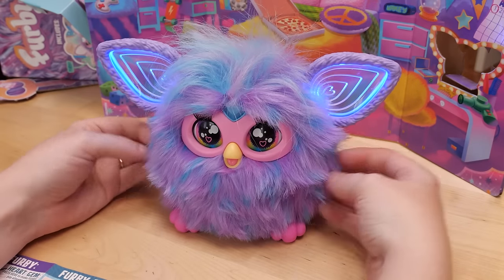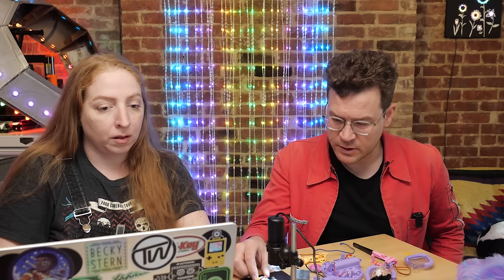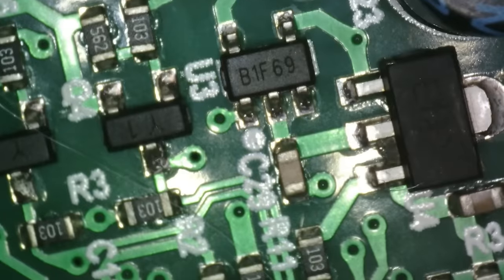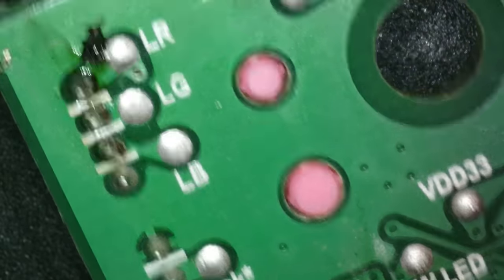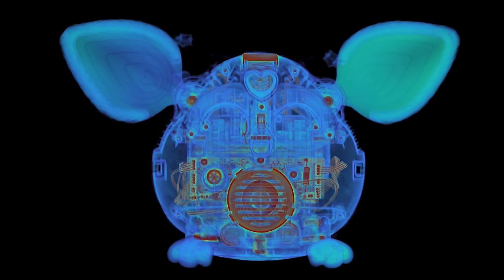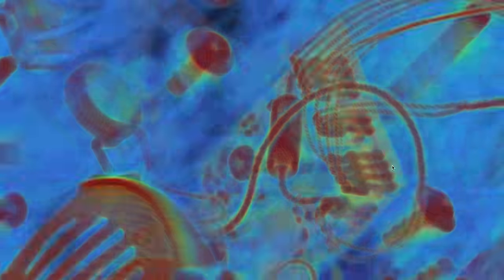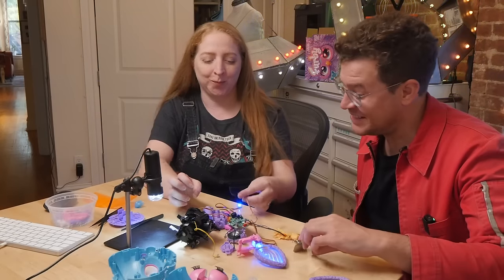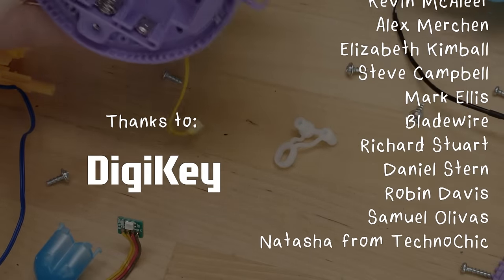What's inside the 2023 Furby?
Thanks to @lumafield for providing their CT scanning services!